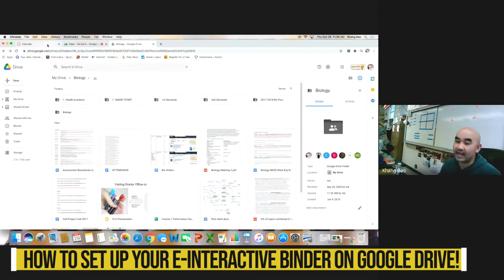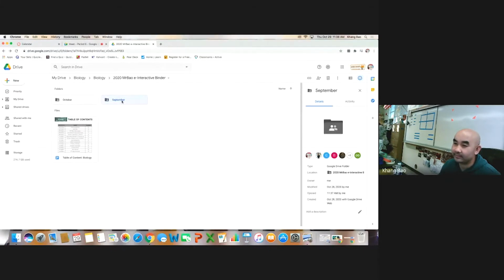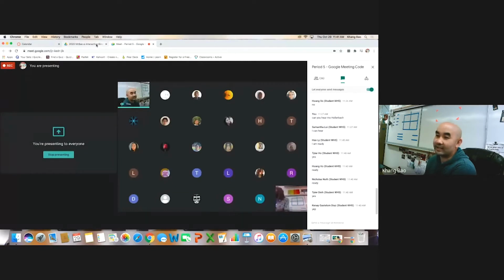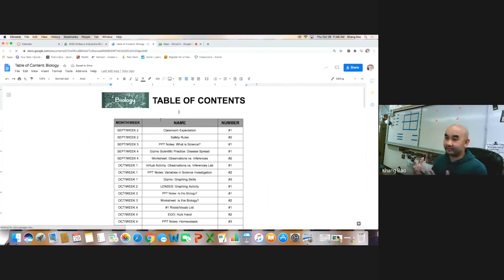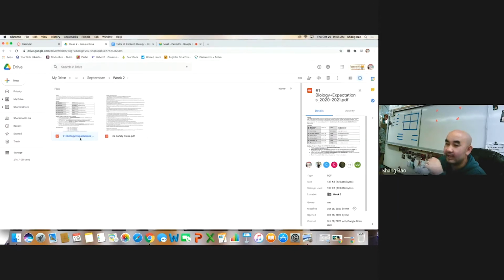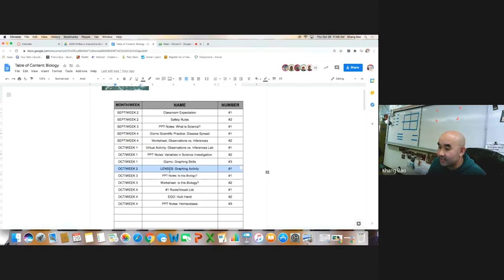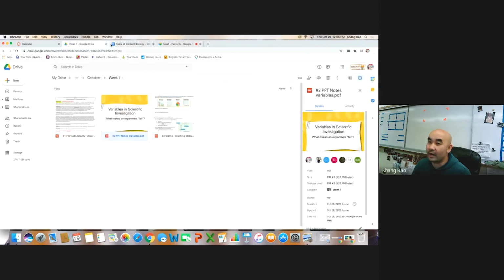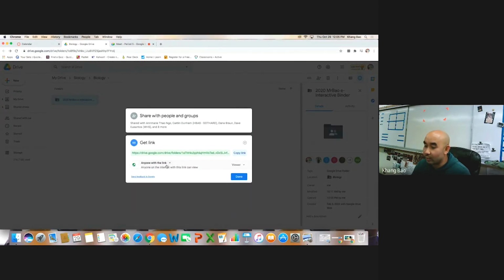How to set up your e-Interactive binder?